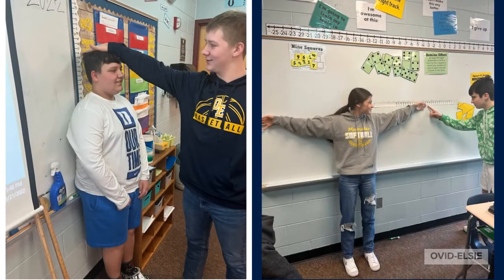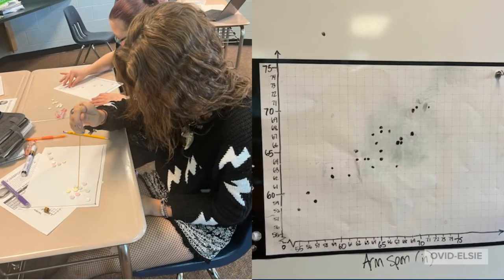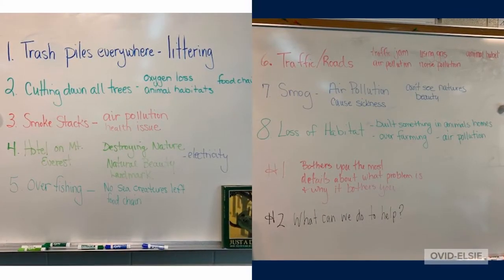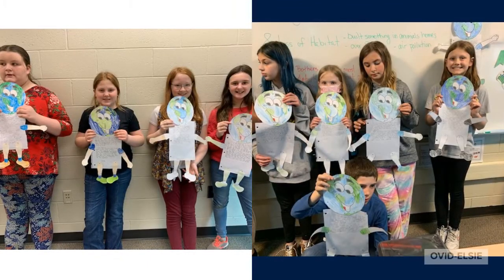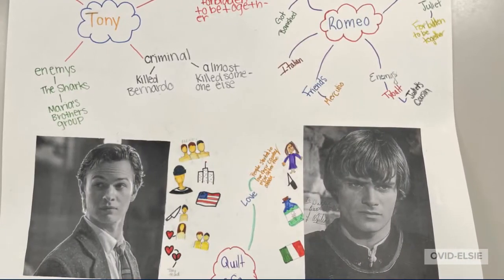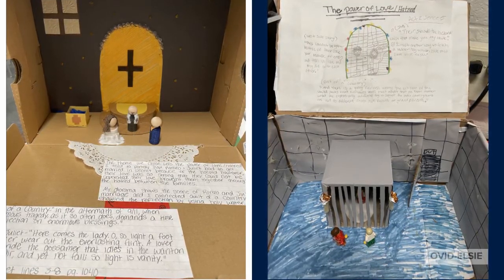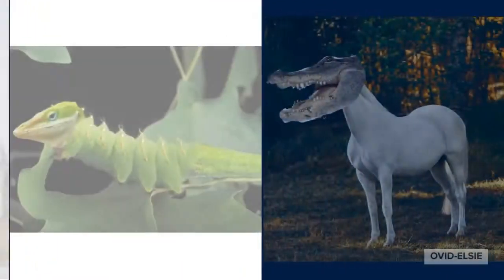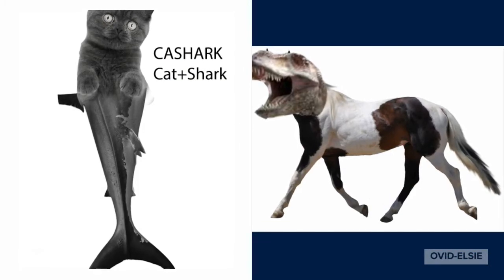OE Weekly 4/22/22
Here is what Ovid-Elsie students did this week.